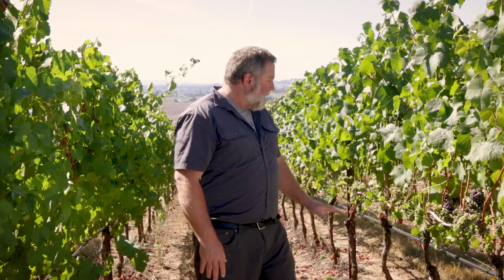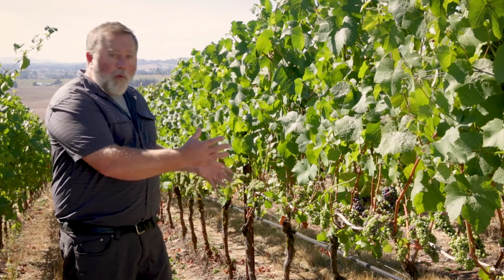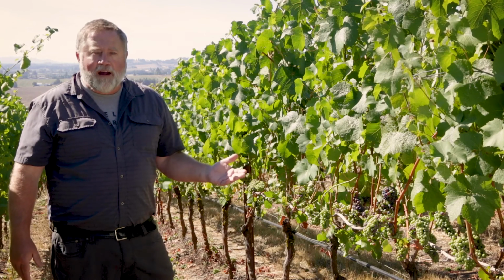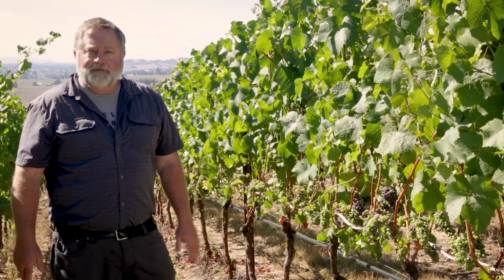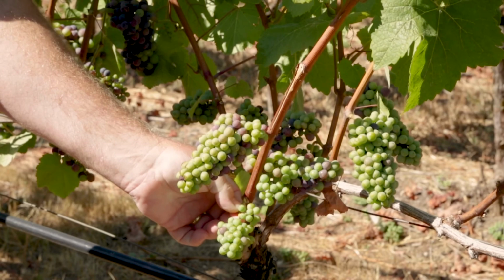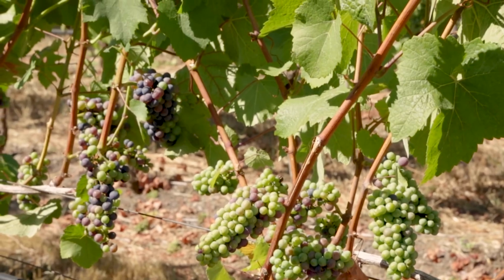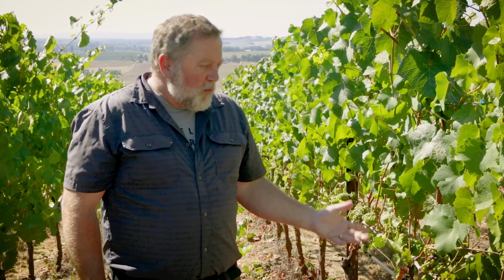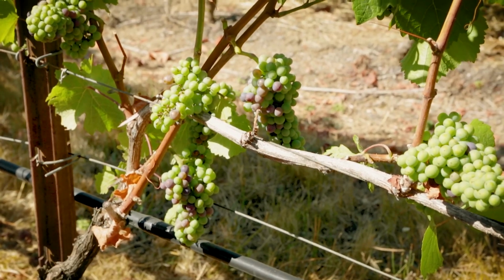2022 harvest outlook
So what’s the fruit set like this year? Hear what Winemaker/Owner Adam Campbell has to say about the outlook for the 2022 vintage in this video taken in our Mount Richmond Vineyard in Yamhill, Oregon.